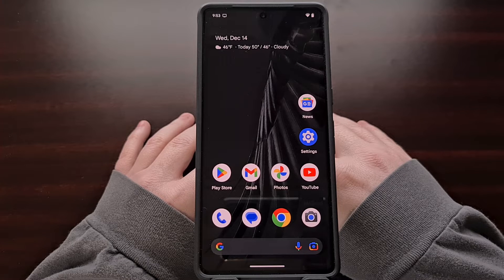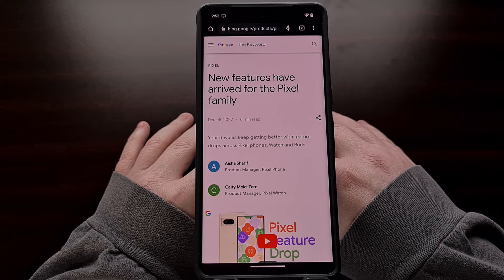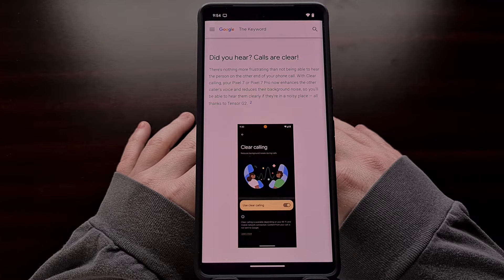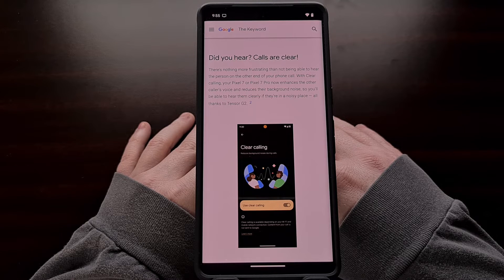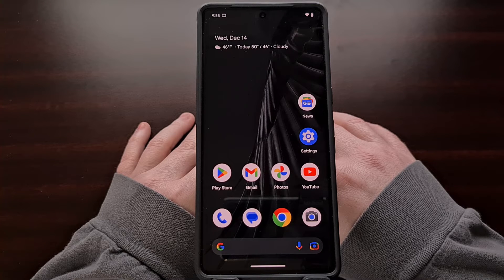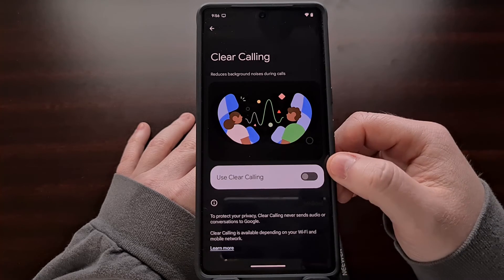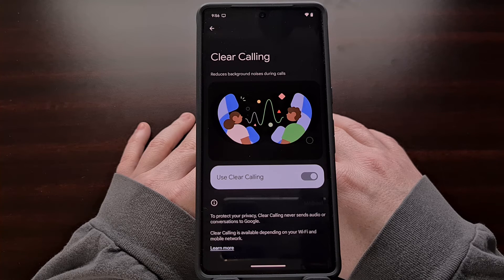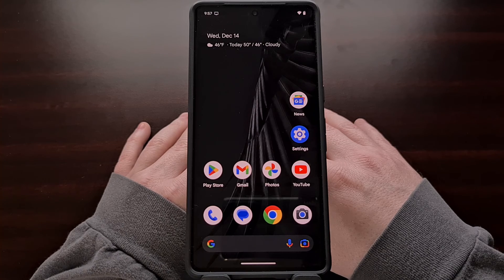Google Pixel 7 Clear Calling - What is it & How to Enable the New Feature?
In this video I show you how to enable the new Clear Calling feature that was recently added to the Google Pixel 7 and Pixel 7 Pro.

Video Description
Every few months Google releases a big update for its smartphones that they refer to as Pixel Feature Drops. The company just released one of these big updates for the month of December and adds a feature called Clear Calling to the Pixel 7 and Pixel 7 Pro smartphones.

This is a feature Google had originally announced at the Made by Google hardware launch event earlier this year but it had taken some additional time to get it to the point where it was ready for public use. The goal with Clear Calling is to make the voice on the other end of the call sound more clear.

The feature is able to do this by processing the voice data on the device and using noise cancellation methods, some AI, and machine learning to output an audio stream that is easier to hear. Google says that Clear Calling is dependant on WiFi and your mobile data connection with some saying it is only going to work on VoLTE phone calls.

However, it should be pointed out that all of this audio data is processed directly on the Pixel 7 or Pixel 7 Pro and none of it is sent to Google's servers. I have also read that this feature should make its way to the Pixel 6 series in the coming months.

Since this feature is optional, it needs to be manually enabled ahead of time. But, if you're not happy with how the feature is processing your audio calls, it can be turned off in the middle of your call.

To enable Clear Calling on the Pixel 7 and Pixel 7 Pro, we first need to open up the Settings application. From here, you can either search for Clear Calling at the top of the application or you can find it in the menus by tapping the Sound & Vibration option. It's here that you'll find the new feature tucked away at the bottom of the list.

All we need to do is tap this toggle here and the device will then work its magic when you are on a phone call. But remember, even though this feature has been enabled, if you are in an area with poor mobile data service then the quality of the phone call may not be as good as it could be.

It should still be better than if the feature was never enabled, but it does require a solid mobile connection in order for it to work.

Use the comments section below to tell me about your experiences with this new Google Pixel feature. In my experience it doesn't completely eliminate all background noises but it can pick up on some common noises and that has made it easier to understand the person on the other end of the call.

1. What is Clear Calling? [00:00]
2. Open the Settings app [01:46]
3. Dive into the Sound & Vibration menu [02:20]
4. Then tap the Clear Calling option [02:33]
5.